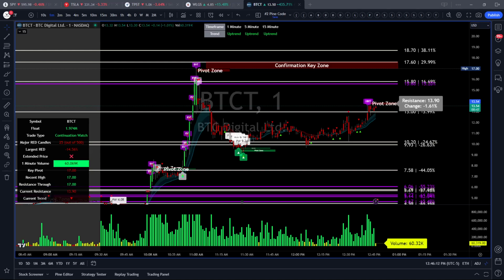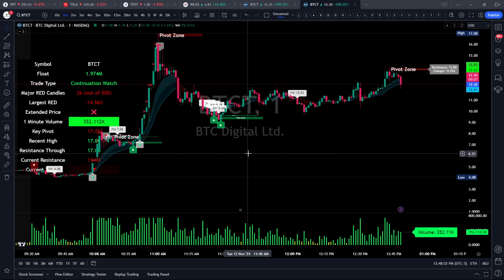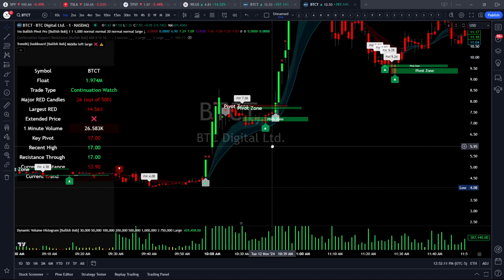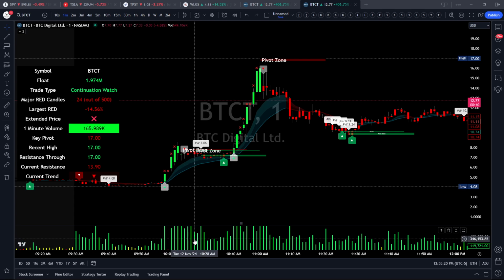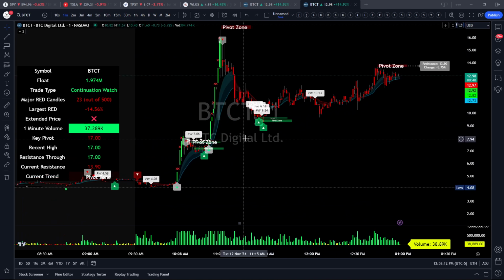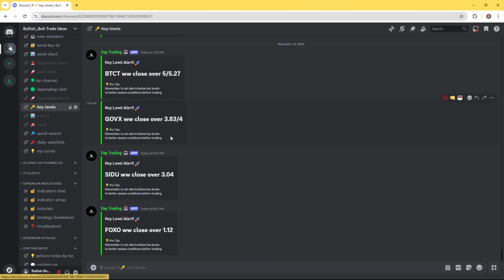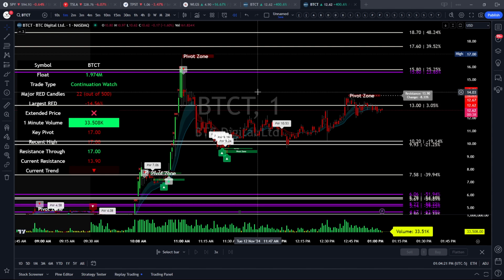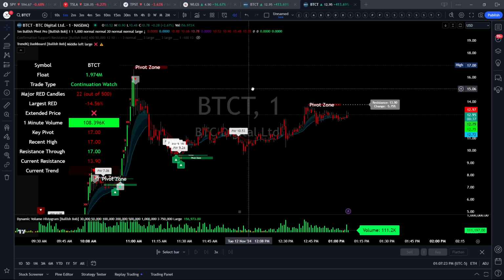Uncovering the $BTCT Surge: How to Spot Explosive Moves Before They Happen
In this video, we analyze the chart for $BTCT, which has surged over 450% since yesterday’s close. We demonstrate how to trade this stock in real-time and explore strategies to anticipate significant moves like this before they occur.

💬 Leave a comment: Have questions or feedback? Drop them in the comments below.